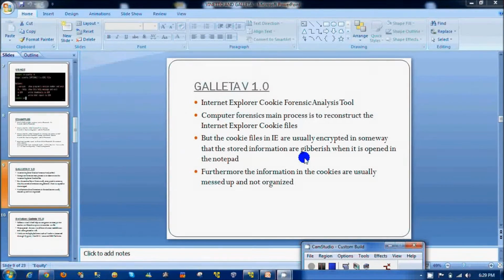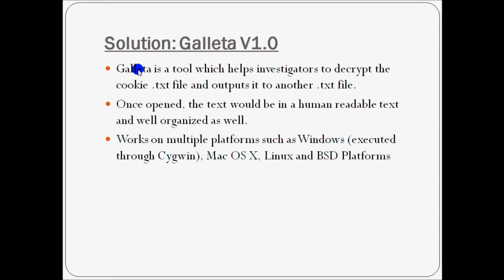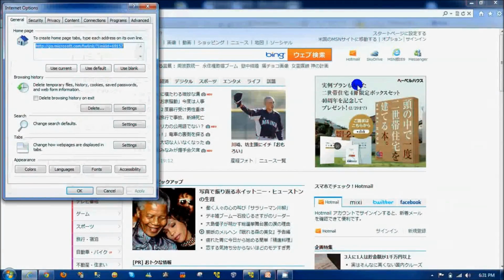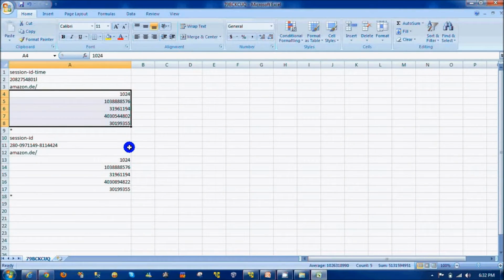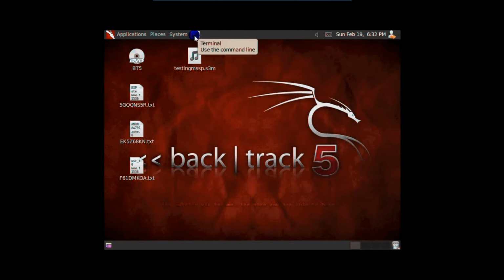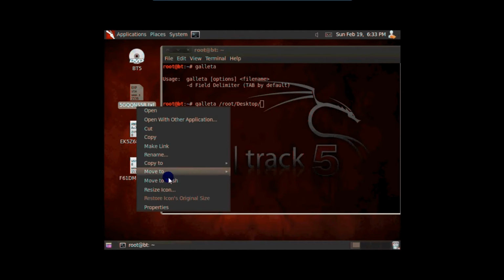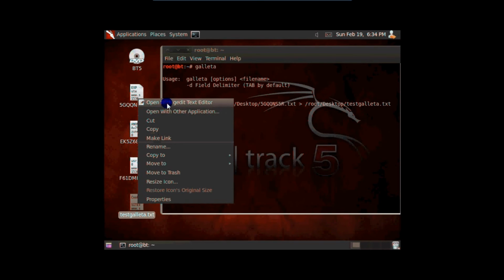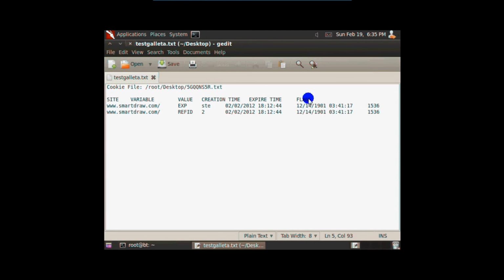Galleta Forensic Tool in BackTrack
This is an overview and demonstration on how to use Galleta which is a Internet Explorer Browser Cookie File Analyzer.